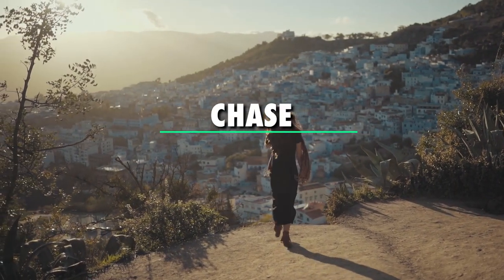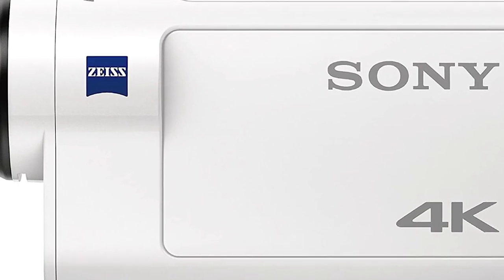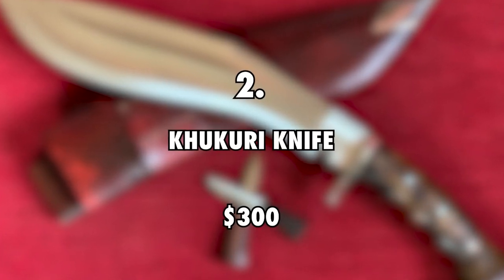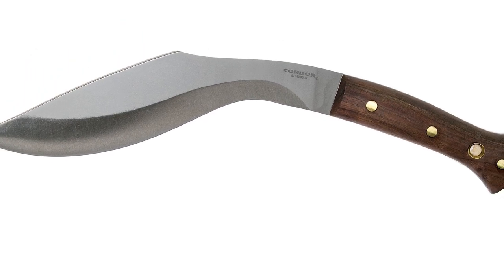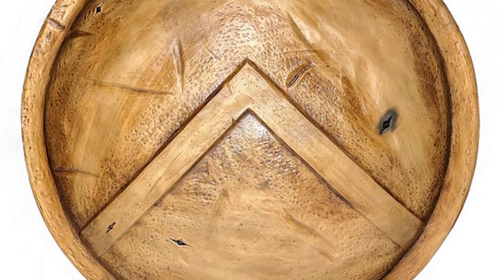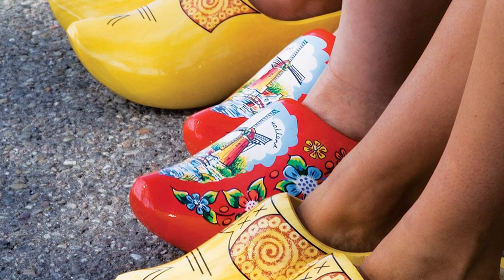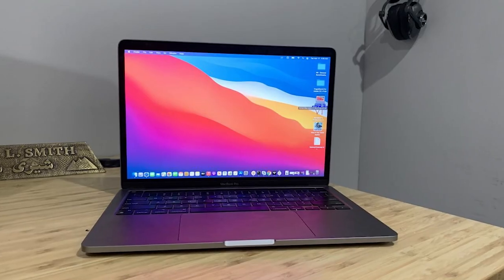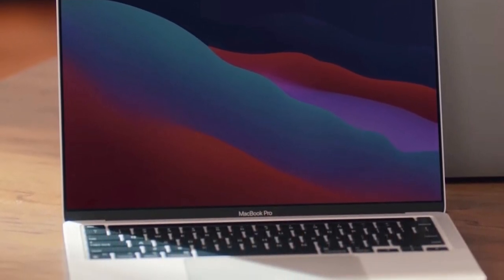5 Expensive Things Owned by Harald Baldr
5 Expensive Things Owned by Harald Baldr

1. Sony FDR X3000 Camera
It makes an excellent companion for him since it is easy to operate, can capture videos in 4K, and it is also waterproof. This allows him to take footage even under water pretty easily.

2. Khukuri Knife
On one of his visits to Tamil, Nepal, Harald got himself a traditional Khukuri knife.

3. Spartan Shield and Helmet
When visiting the island of Crete, Greece, Harald got a Spartan shield and helmet inspired by the great Greek leader called Leonidas. The items are fully hand made, and were bought from a shop owned and run by a family.

4. Dutch Clogs
The shoes are traditional and are made using a special mechanism that involves soaking the wood in water before making the shoes. The shoes are made using poplar wood that is easy to work, but that is also strong and light when dry.

5. MacBook Pro
Harald takes advantage of a powerful laptop to edit his work and upload it on YouTube.